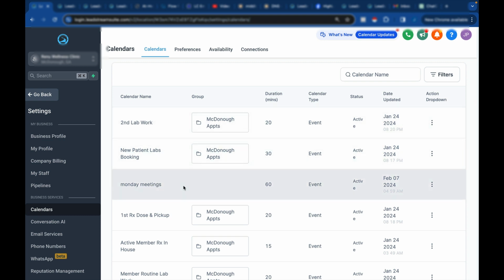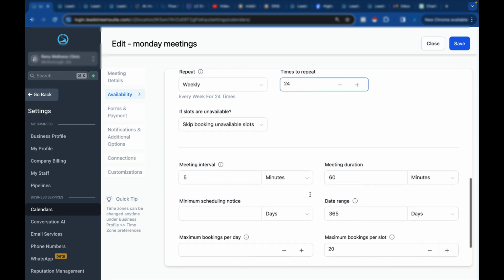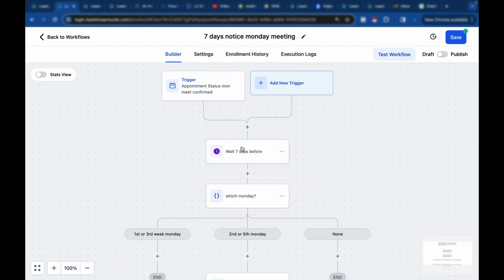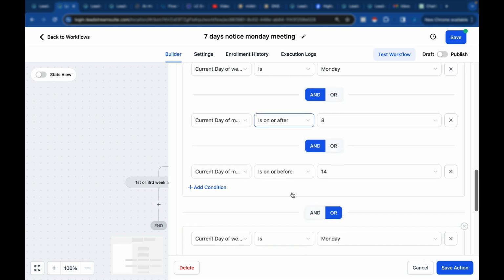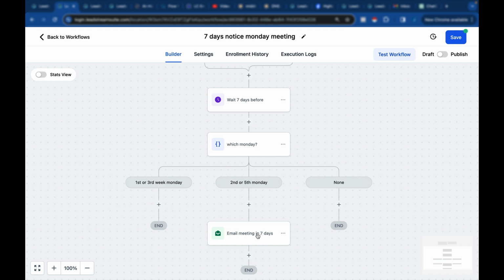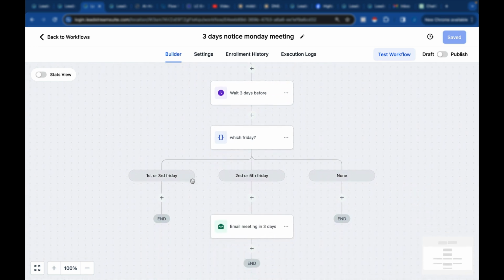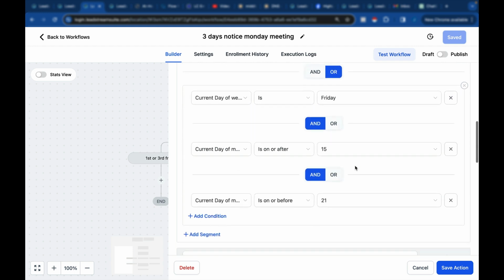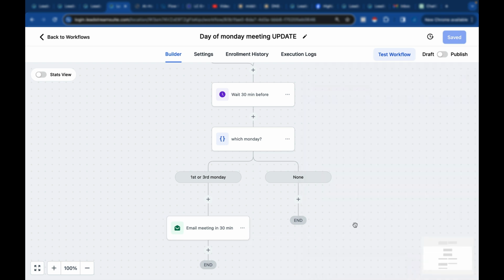GHL Reminders for 1st and 3rd Monday meeting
Someone asked how they could remind a client/group of their monday meetings that fall on the 1st and 3rd monday of the month wherein the attendees would get a reminder the day of, 3 days before, and 7 days before. I've done this with a 'singular use' calendar and three separate workflows for the corresponding notices. Go High Level - GHL - HighLevel